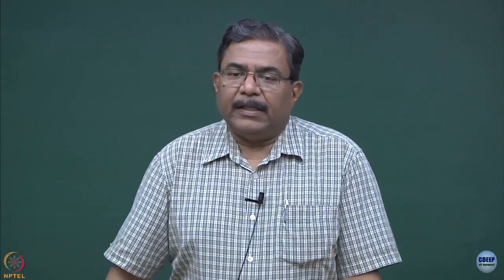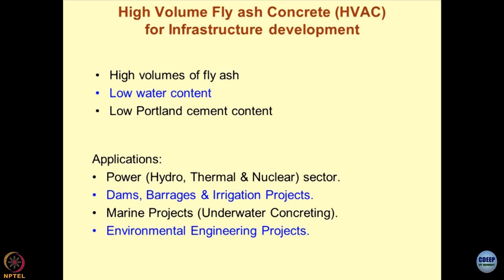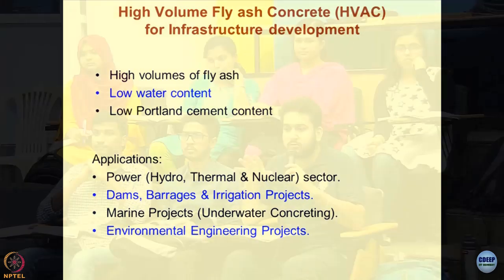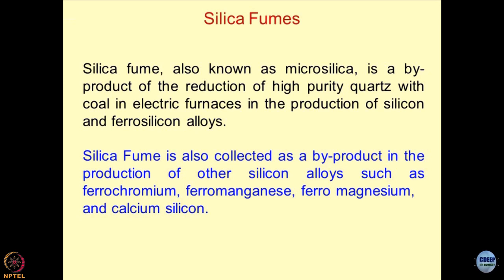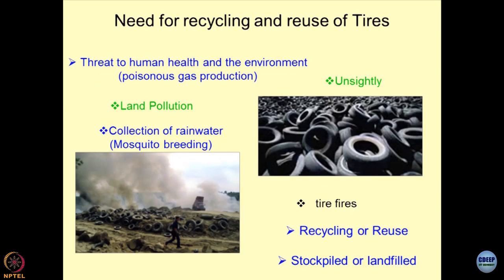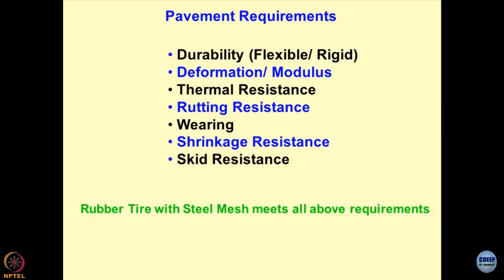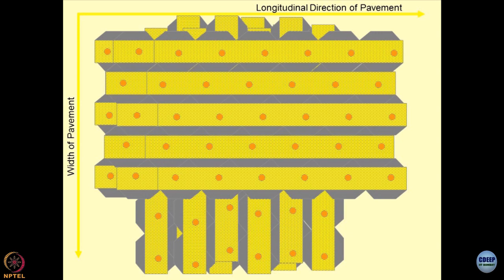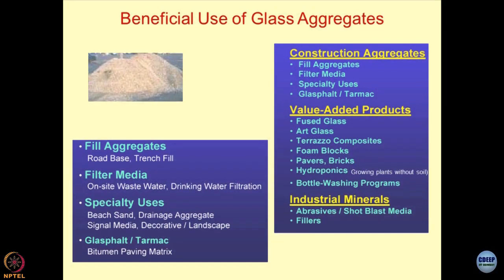Lecture 24: Application of industrial by-products- II